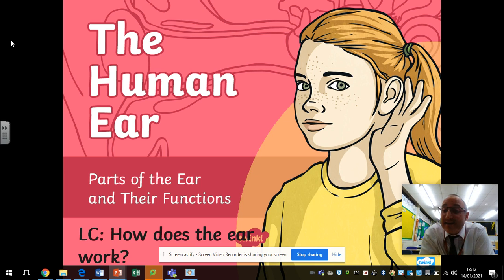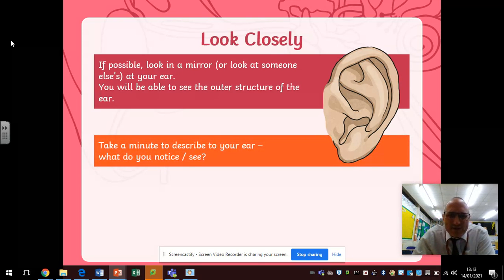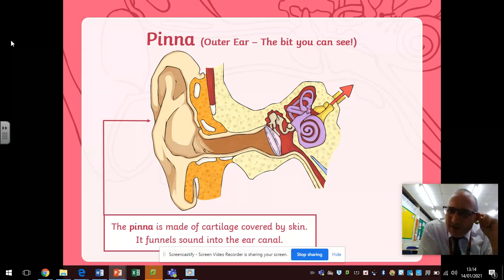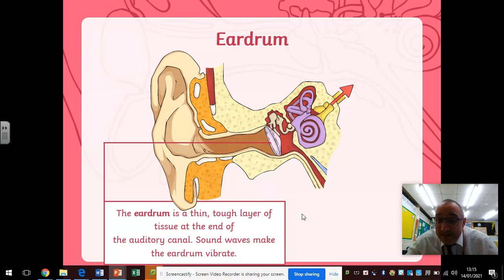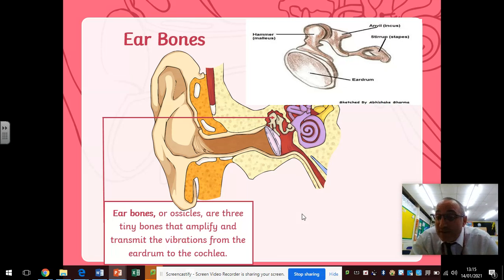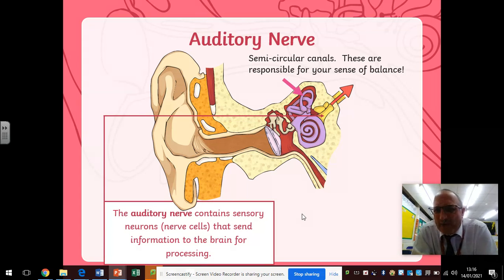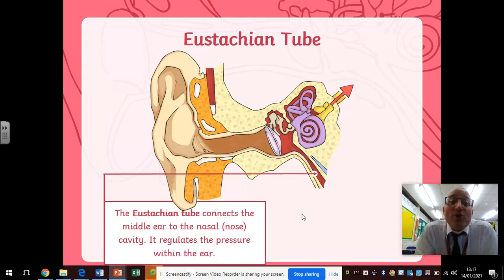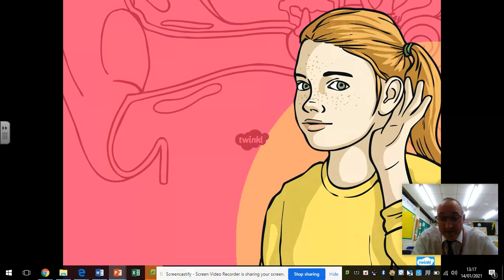Y4 Science - The Ear